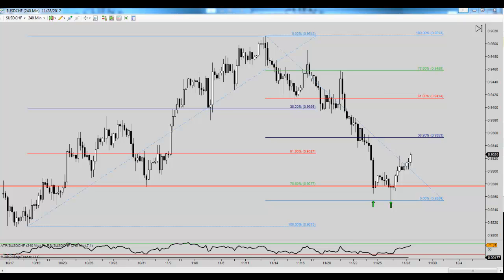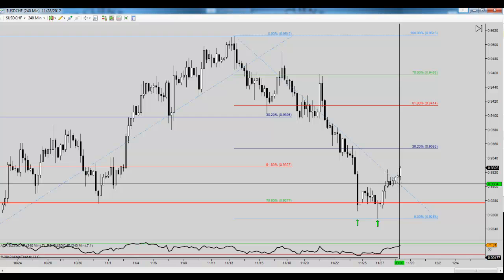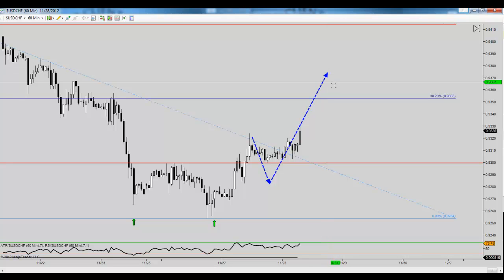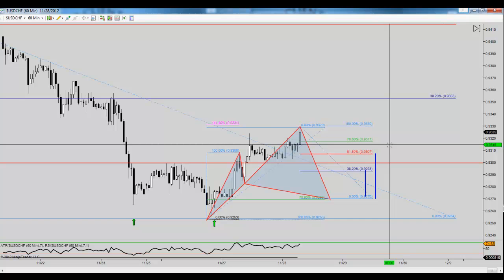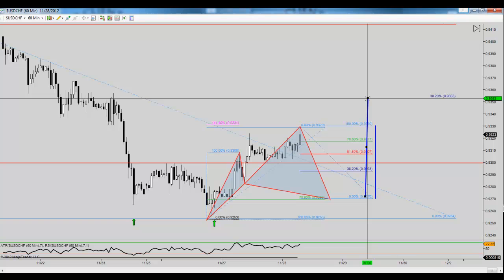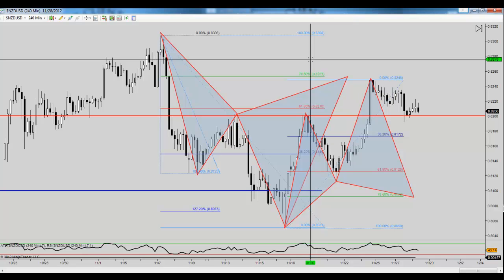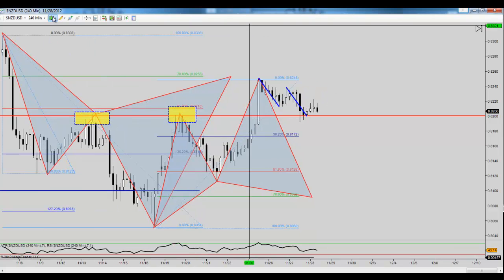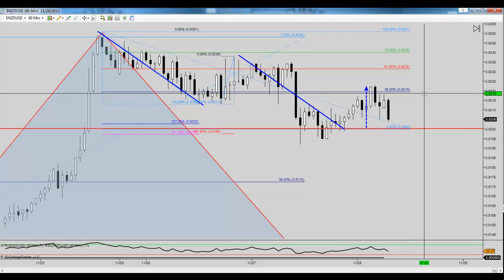Alternate Entries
As a follow up to yesterdays 6 Figure Syndicate Video I wanted to provide another example of how to go about looking for alternate entries.